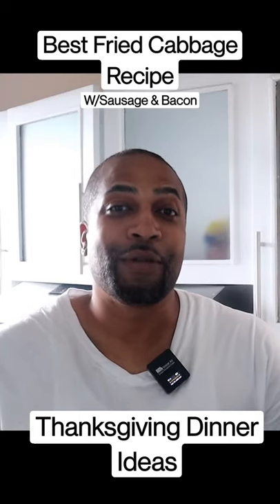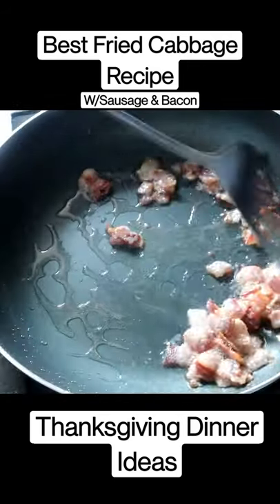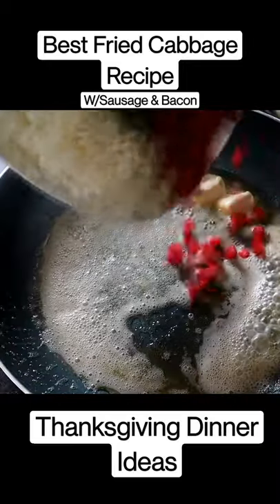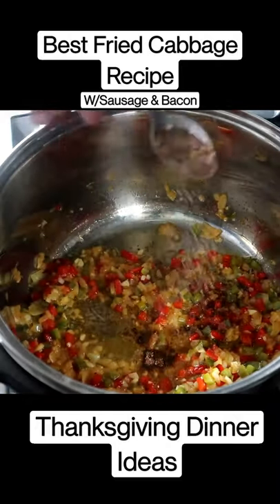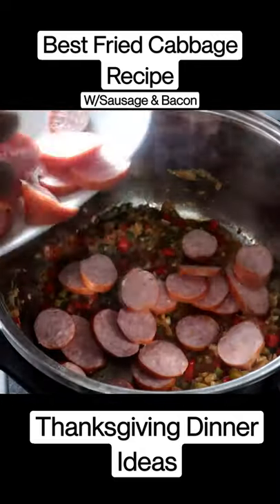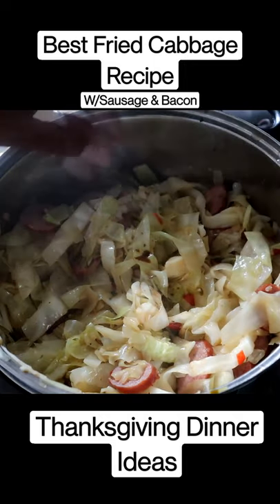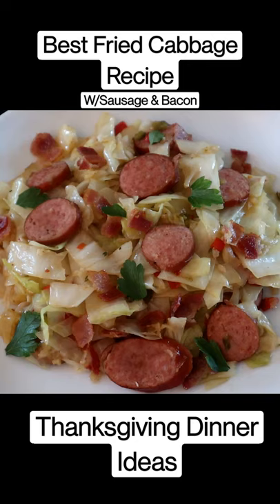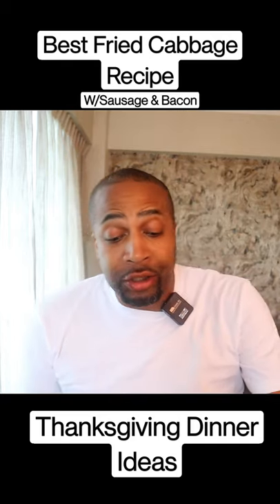Best Southern Fried Cabbage With Bacon And Sausage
How to make the best Southern Fried Cabbage.

Measurements Used:
1 head of Cabbage
14 oz of Smoke Sausage
8 to 10 strips of Bacon
1 teaspoon Worcestershire Sauce
1/2 cup Chopped Onion
4 Garlic Cloves Minced
1/3 cup Red Pepper Chopped
1/3 cup Green Pepper Chopped
1 teaspoon Paprika
2 tablespoon Red Wine Vinegar
1 to 2 teaspoon Salt
1 teaspoon Pepper
1 /4 teaspoon Red Pepper Flakes
1 teaspoon Creole Seasoning
1 teaspoon Fresh Thyme